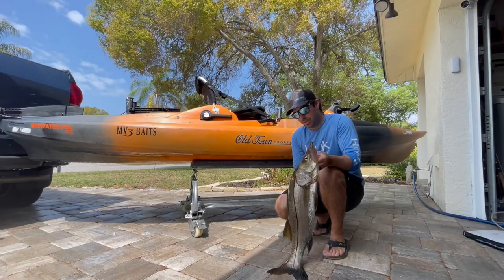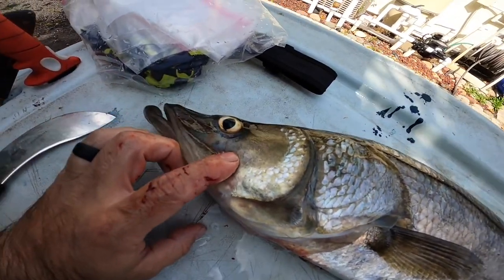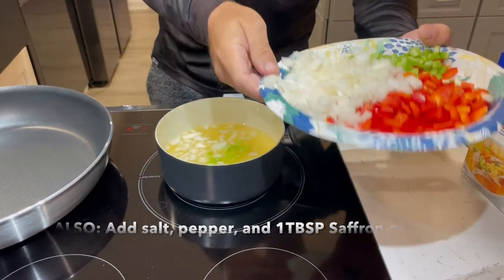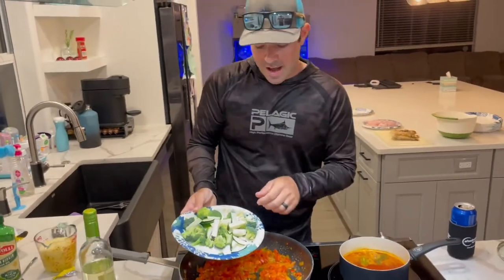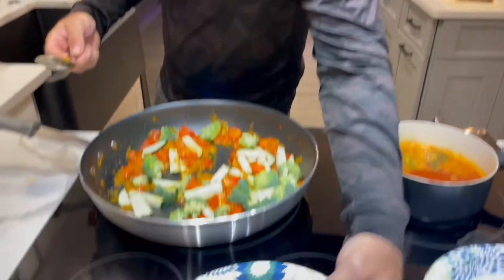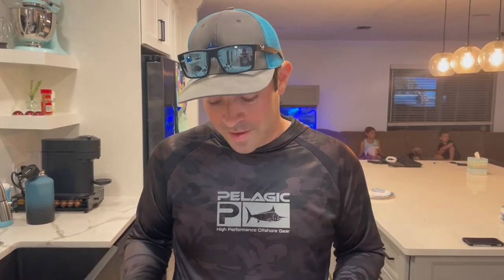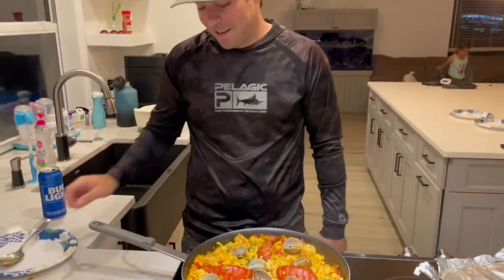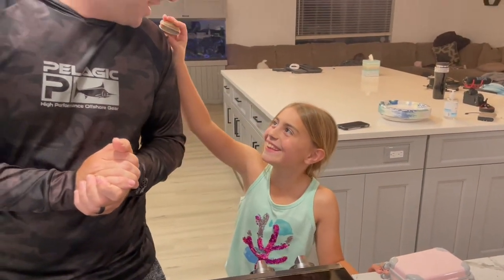SNOOK Clean and Cook! Seafood Paella Recipe!! DELICIOUS!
Amazing Seafood Paella Recipe using Snook, Lobster, Clams, and Shrimp! Enjoy!!